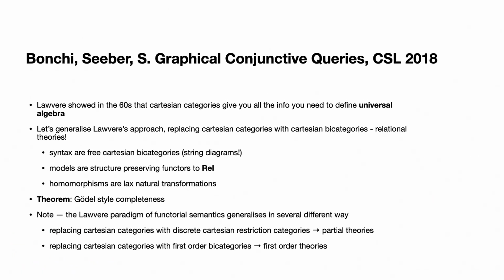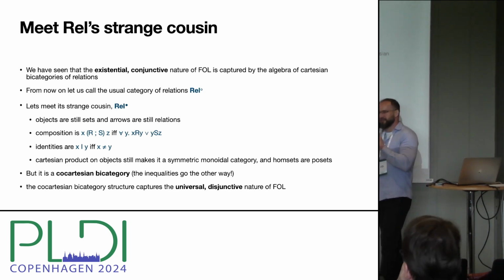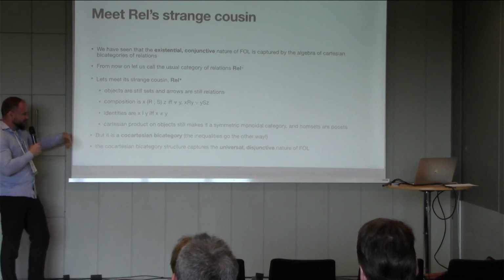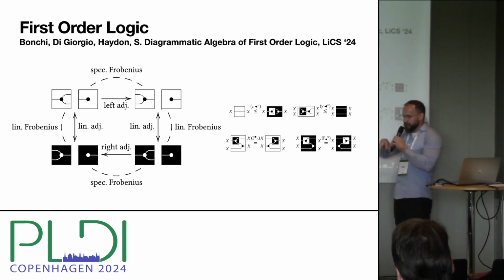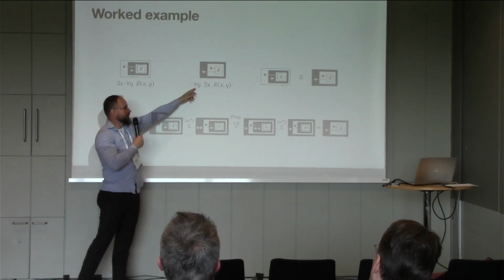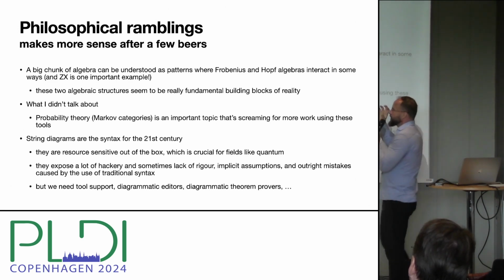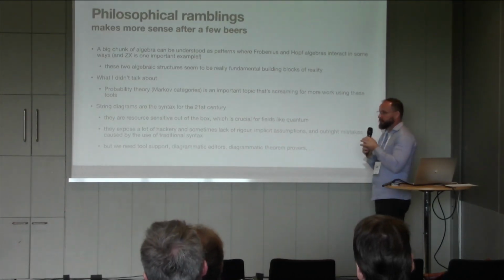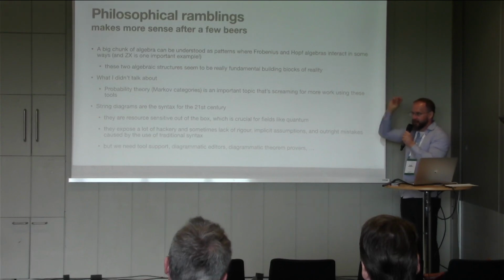[WQS24] From ZX to first order logic: a survey of string diagrammatic calculi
From ZX to first order logic: a survey of string diagrammatic calculi (Video, WQS 2024)
Pawel Sobocinski
(Tallinn University of Technology)

Abstract: The ZX calculus, its many variants and closely related calculi are by now established tools in the quantum community, being used by practitioners to optimise quantum circuits, improve error correction algorithms etc. At its core, the calculus features an interaction of two algebraic structures: Hopf algebra and Frobenius algebra. While faithfully describing the category of Hilbert spaces with the tensor product, the same two algebraic structures describe traditional linear algebra – or more accurately, the category of linear relations with, instead of the usual tensor product, the direct sum. More generally, Frobenius algebra seems to be at the core of relational reasoning, playing a fundamental role in relational accounts of regular logic (cartesian bicategories) and even full first order logic (first order bicategories). In this talk I will survey recent work in this area.